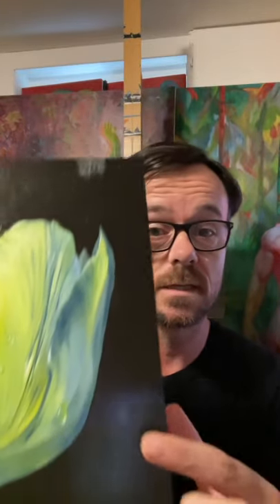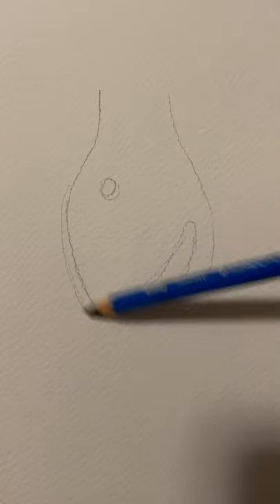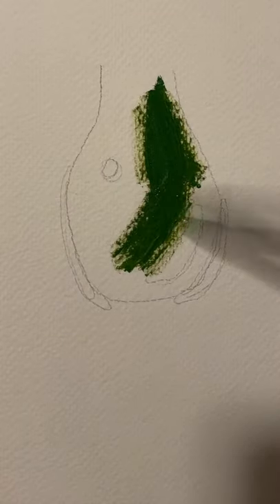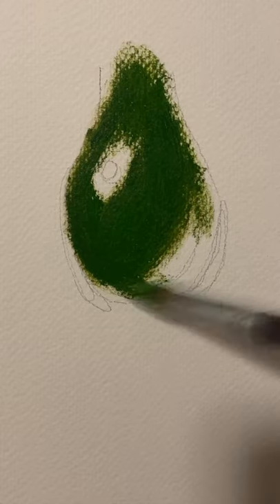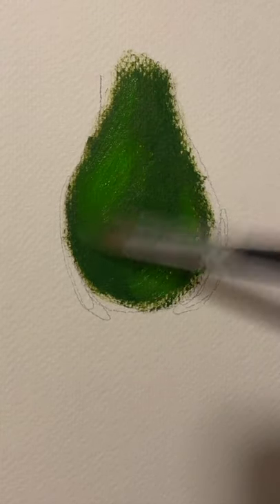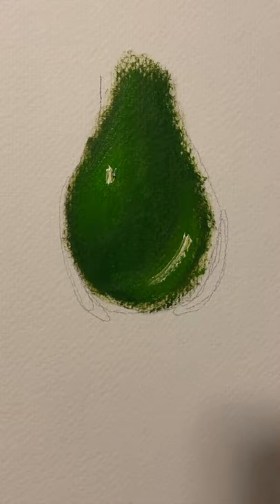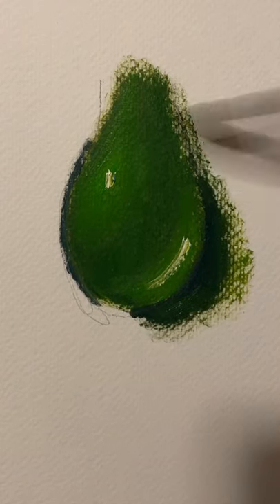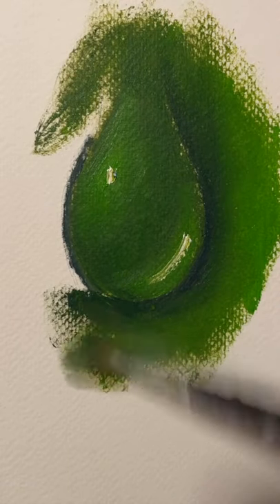Easy way to paint water drops!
In this video, show you a really easy way to paint water drops!

For NFTs (crypto art), please visit:
@ MarkLiamSmith on Foundation.app
@MarkLiamSmith on OpenSea.io
@MarkLiamSmith1 on MakersPlace.com!